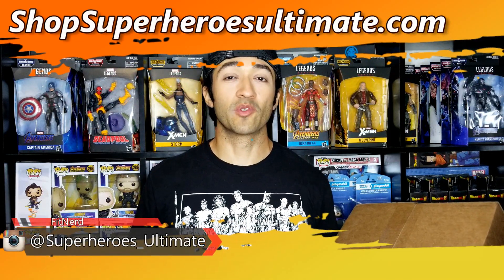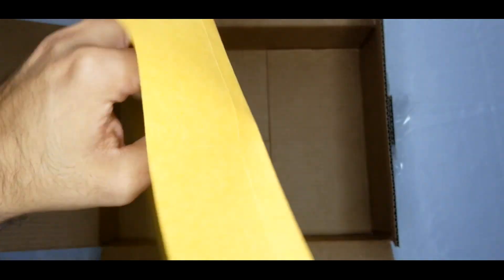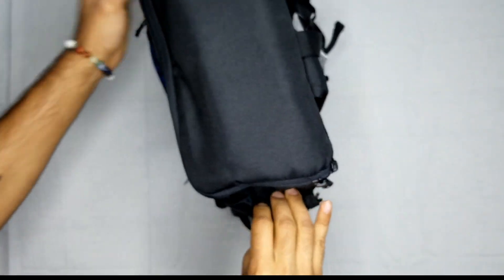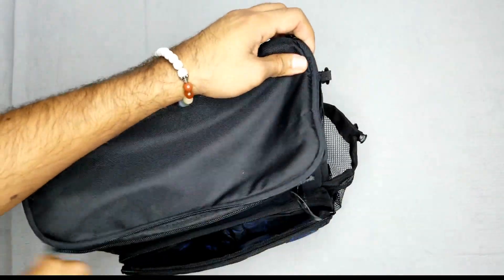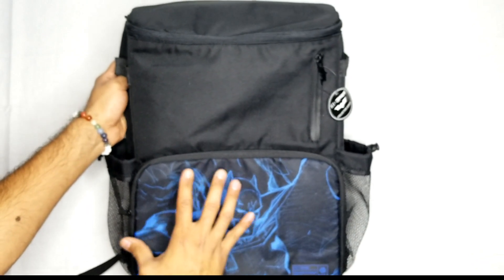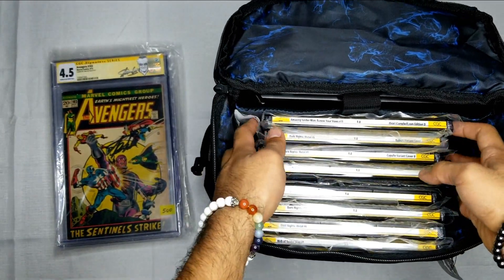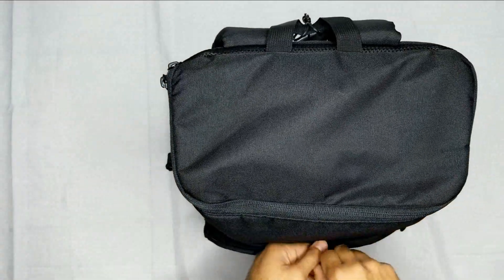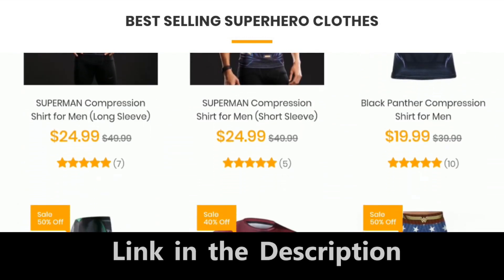Ultimate Comic Con Backpack - Jim Lee HEX Collectors Bag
Jim lee hex collectors bag - ultimate comic con backpack - Jim lee hex collectors bag. Hex Jim lee collector backpack.  In today's video I am review the hex x Jim lee collectors backpack!